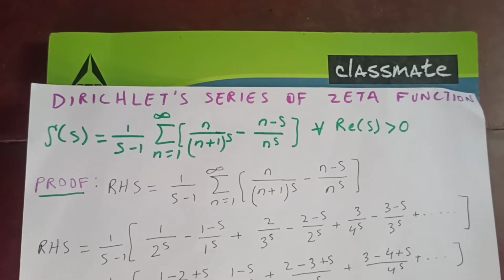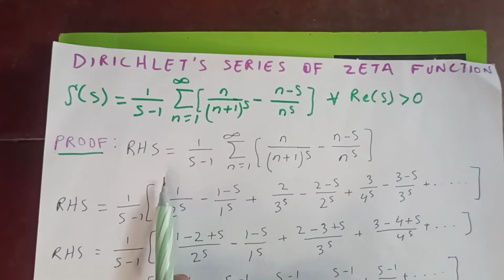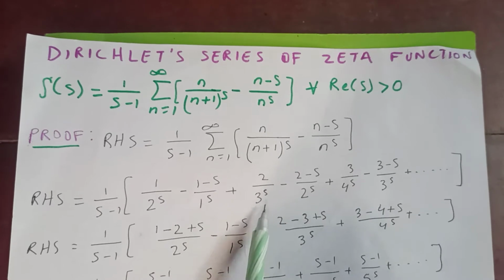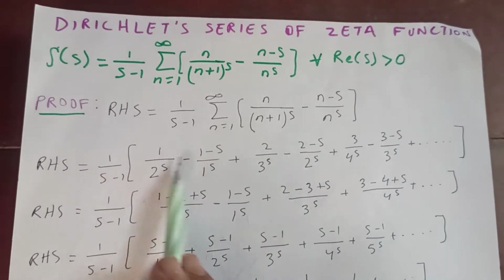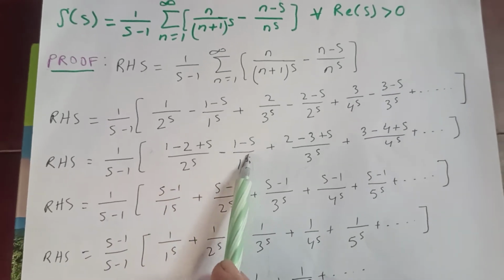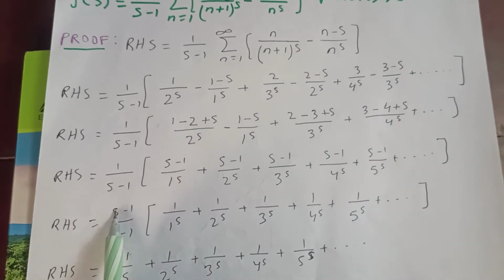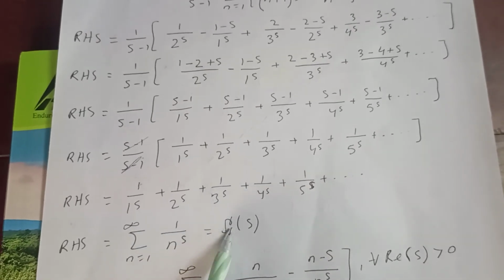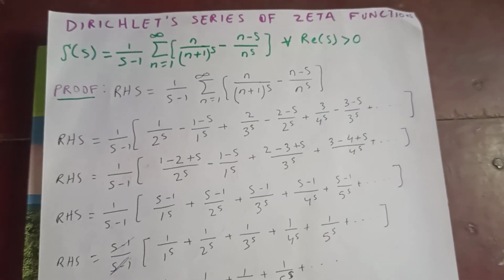Dirichlet's series of Zeta function-1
In this video, we are going the Dirichlet's series of Zeta function which converge for Re(s) greater than 0.

This proof is simplest and understanding way to come up with this series